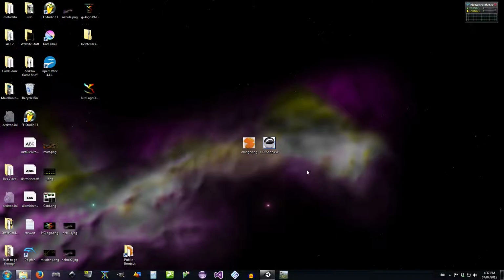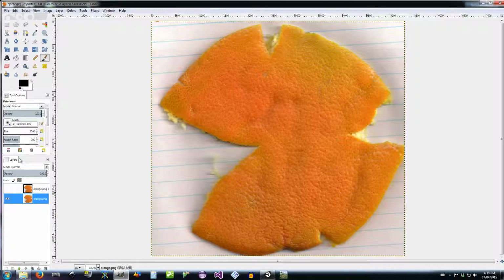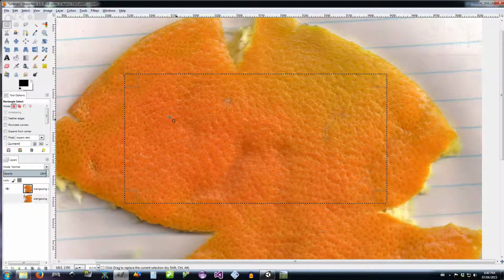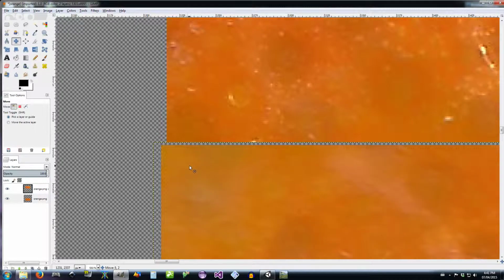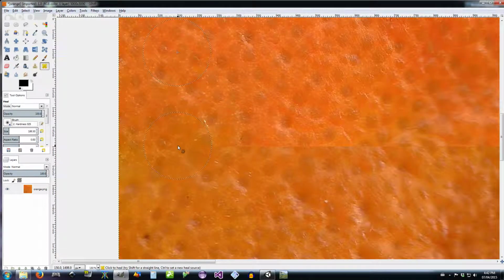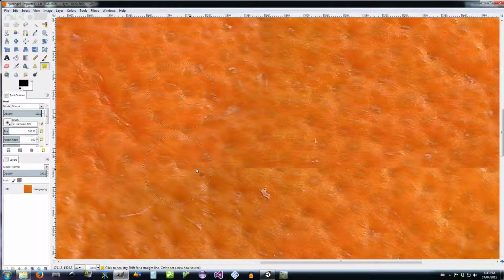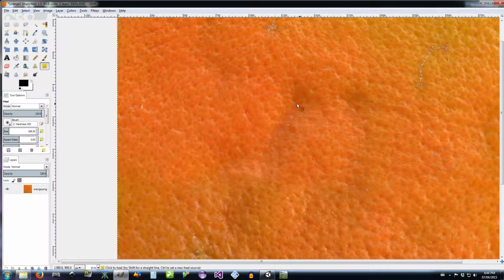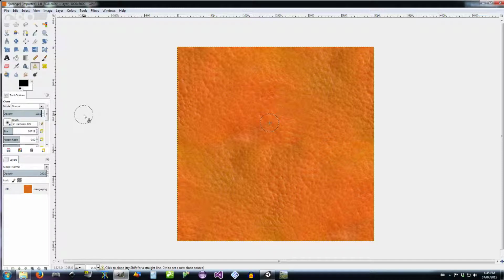Creating a Spherical Texture - Part 1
Ever wonder how to wrap a texture perfectly around a sphere?  Stop wondering, start watching.